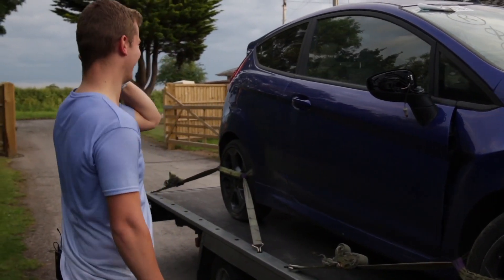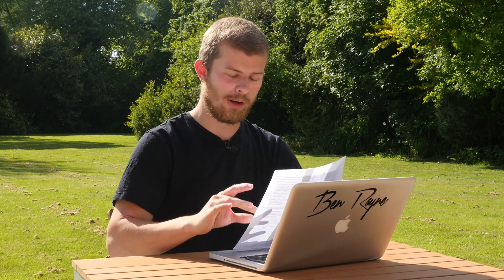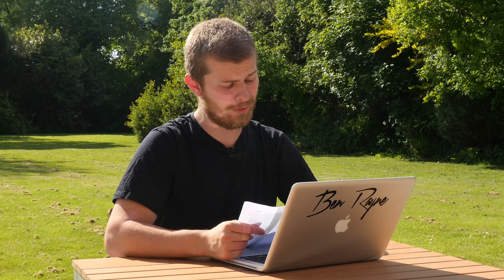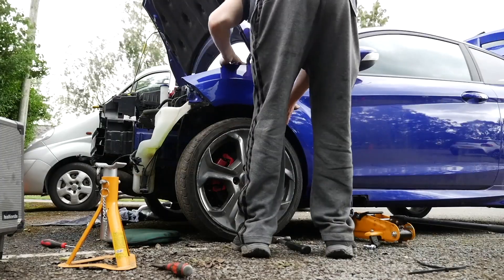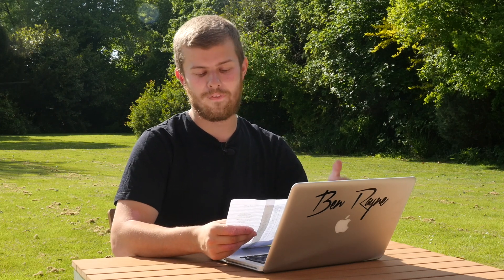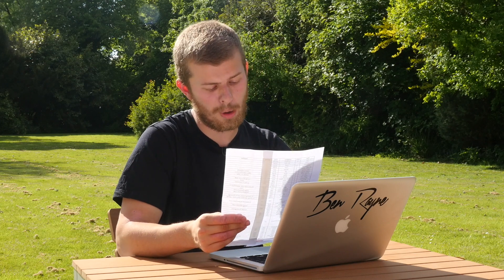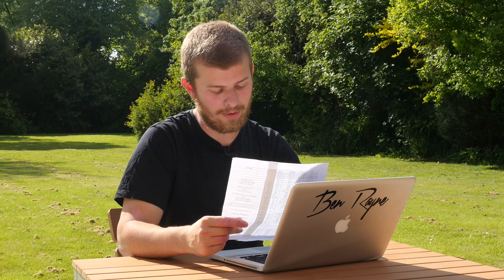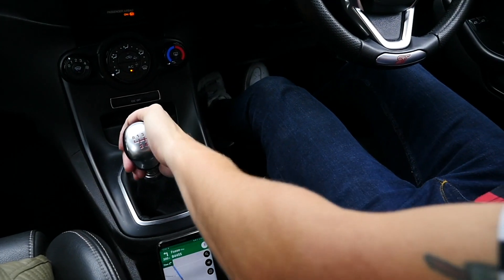How Much Money Did I Lose Rebuilding a STOLEN Fiesta ST?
Hey guys my name is Ben and welcome back to another video. Today I reveal the true cost of rebuilding a stolen Ford Fiesta ST.